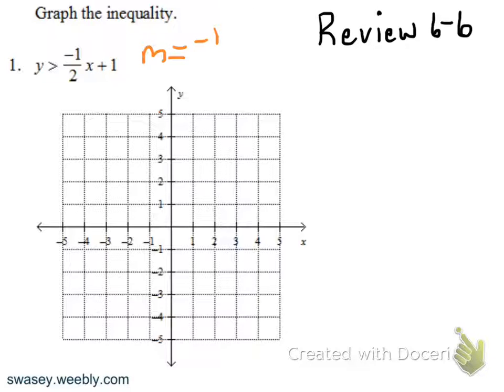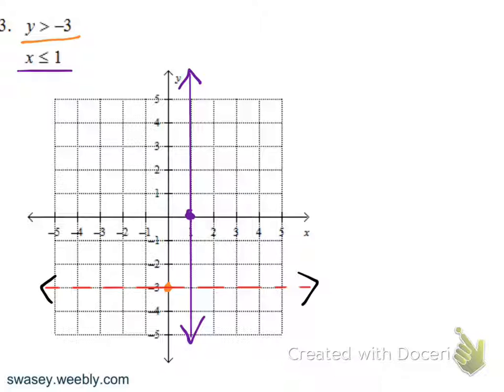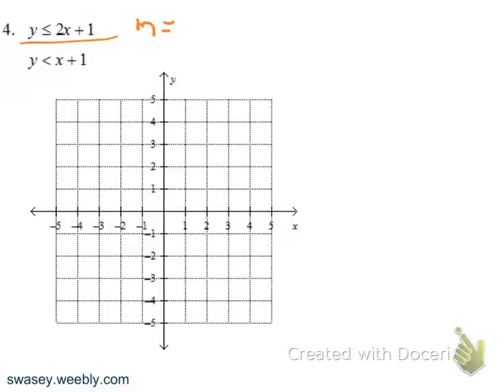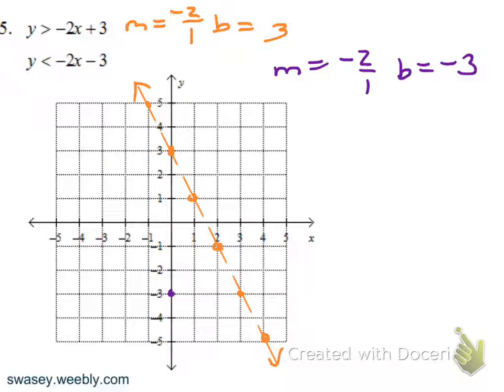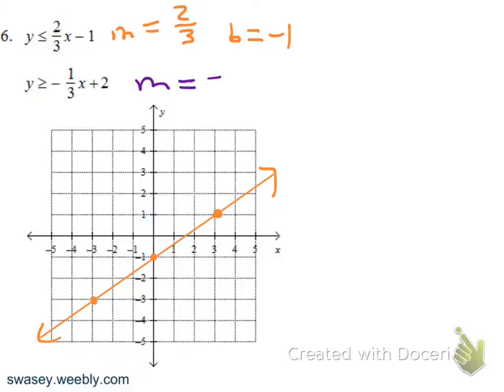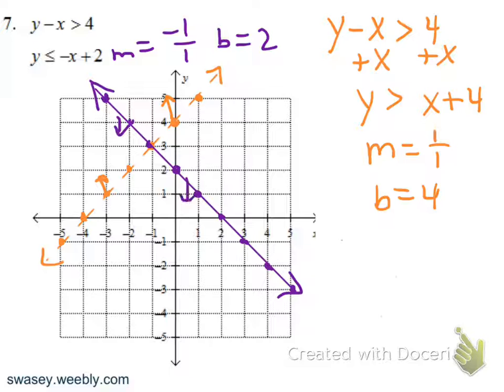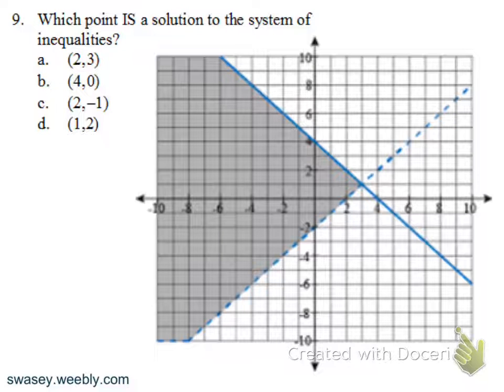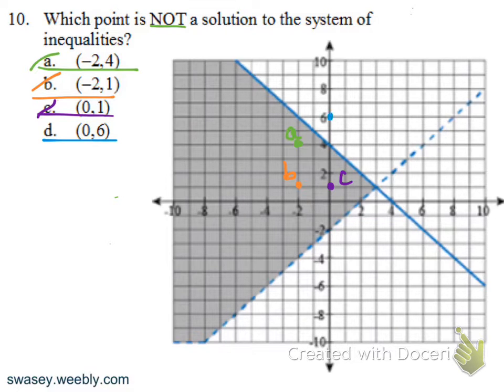Review 6-6 Systems of Linear Inequalities